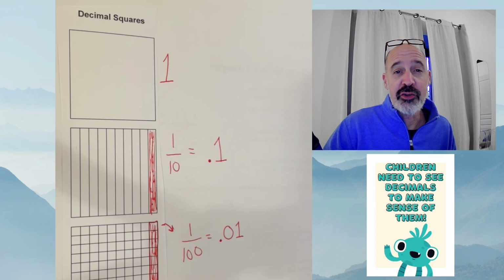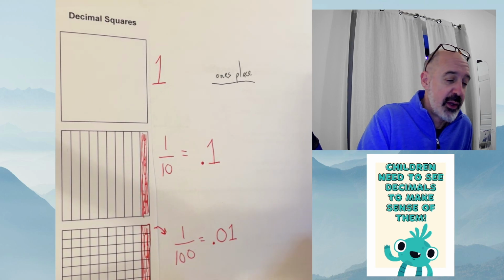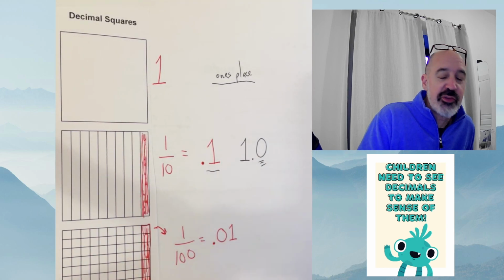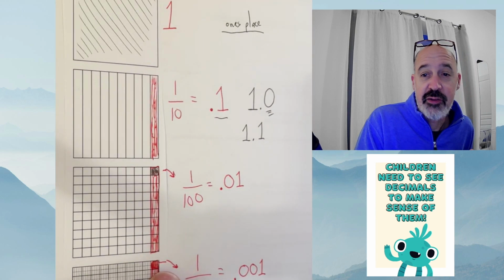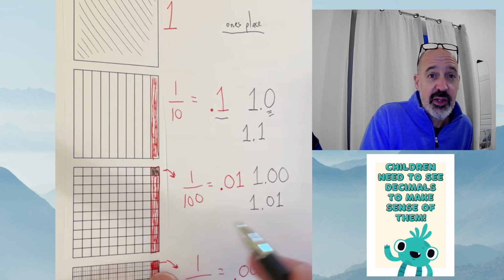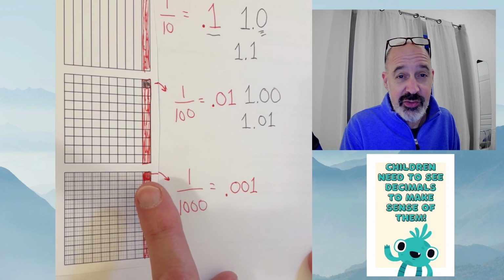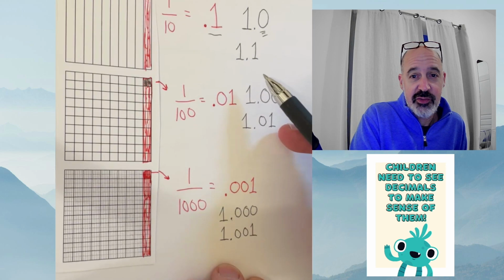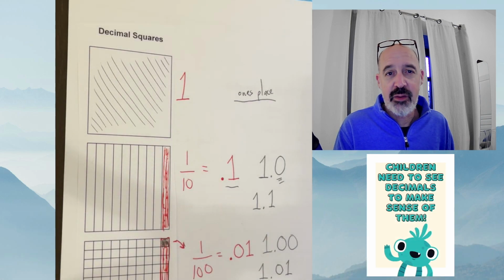Decimal Series Pt. 3 - Why do we call the first 3 place values tenths, hundredths and thousandths?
This video teaches you how to teach others about why the names tenths, hundredths and thousandths make sense. Think about and discuss this concept with your children so it makes sense. It is a crucial building block to becoming a decimal master! Please like and follow for more about decimals, fractions, algebra and more!